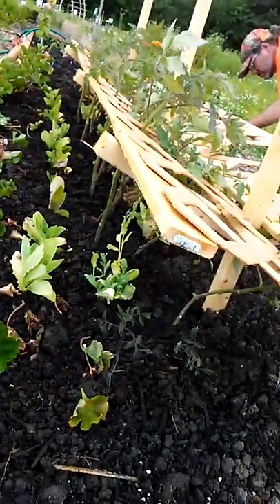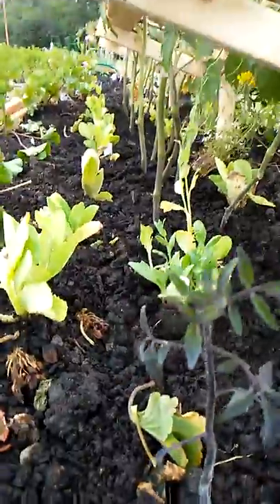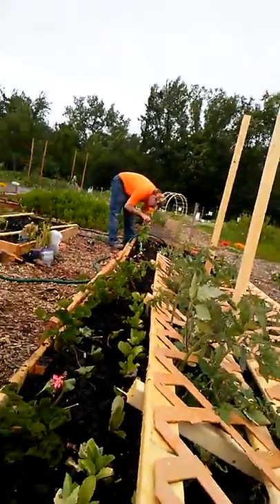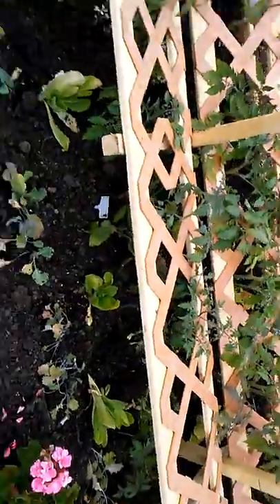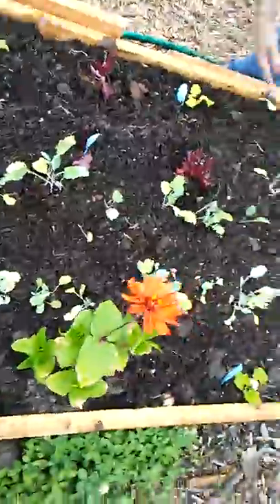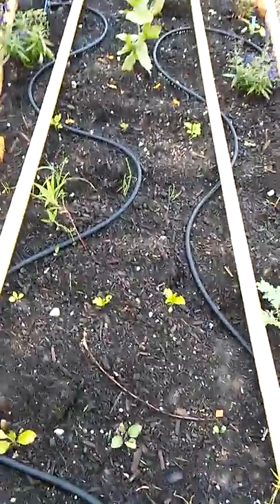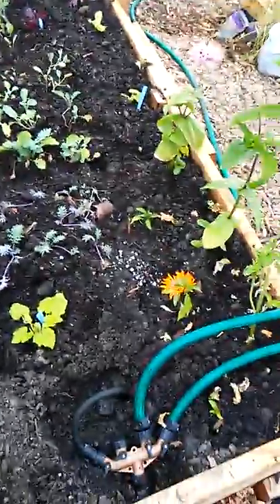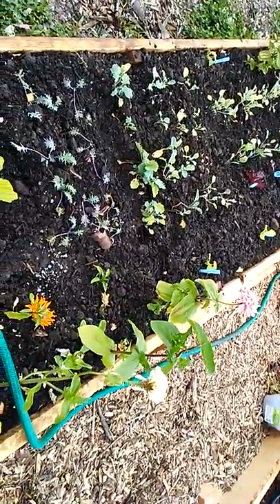SEEDY'S Big Fat American Allotment tour in the Windy City Wind!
I am taking you on a tour of my Community Garden Plot tour. Chicago is only the 12th windiest city in theworld, but this video certainly makes us sound like Number One! Please excuse the wind noise, you may  need y to turn on captions (sorry!)  There are tomatoes, pepper, squash & flowers & I forgot to mention the carrots seeds along the bottom edgeneaar the tomatoes  and the bunching onions I tucked into the beds. This bed is super intensely planted as a poly culture on purpose. Also the week before we planted we put some Trifecta + in the bottom of the bed(Luke-MIgardener is the source) and let the rain wash it into the soil bed below, so as to not burn our precious plantings!You guys  know the YT SOP: LIKE!

Corrections: the cherry tomaroes are Sun Sugar, not Sun golds.
 To:Paula & Trinity I love you guys!!